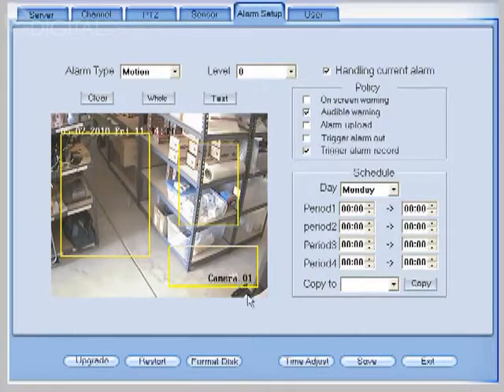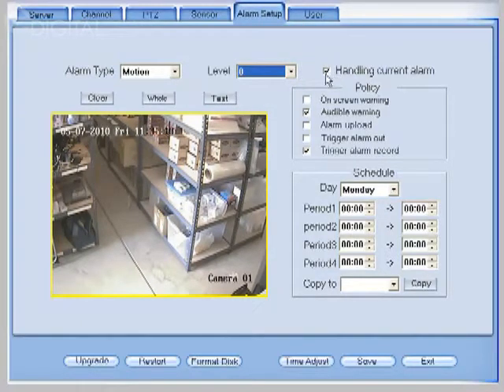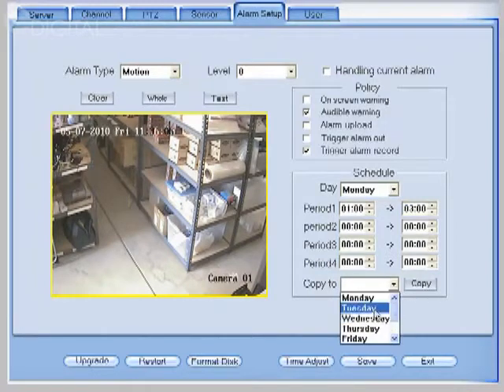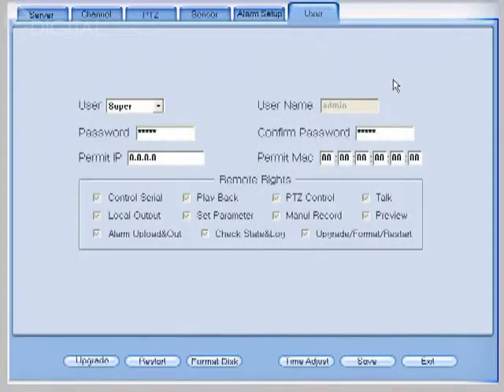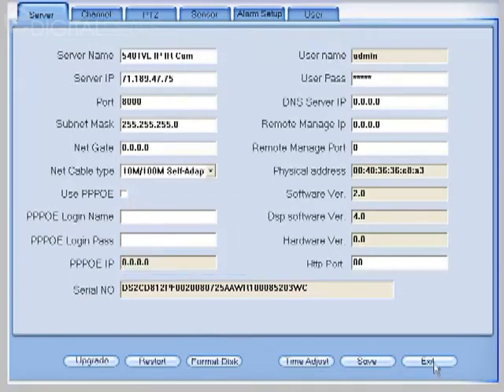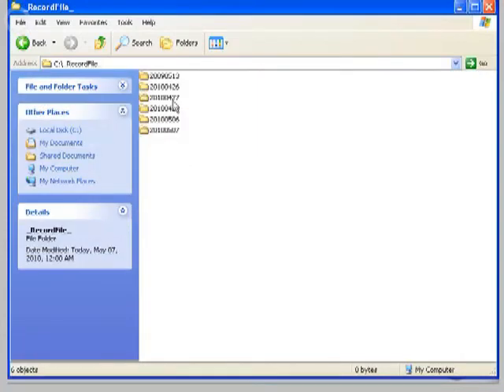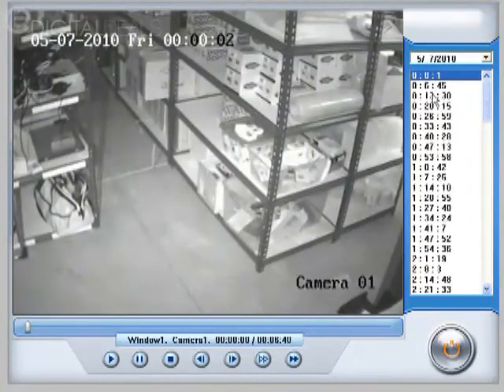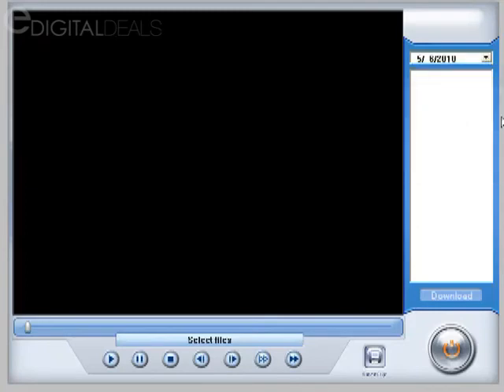Hybrid nDVR IP Camera Remote Interface Part 2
Tutorial explains the features available when logging into a D1 IP camera from a remote location using Internet Explorer.